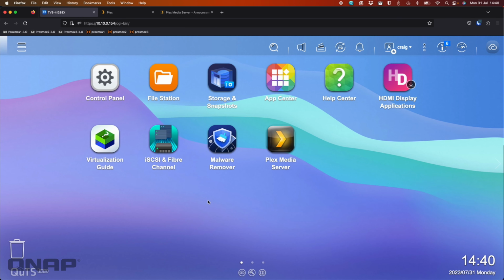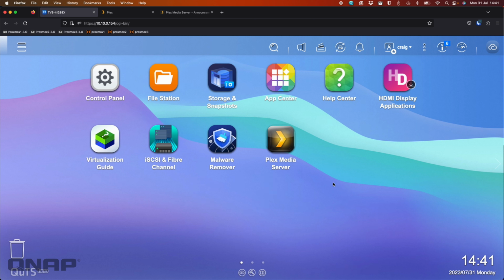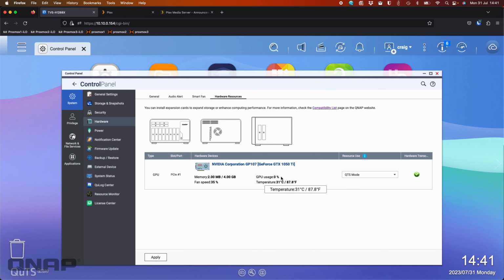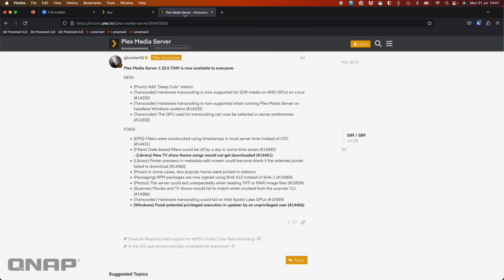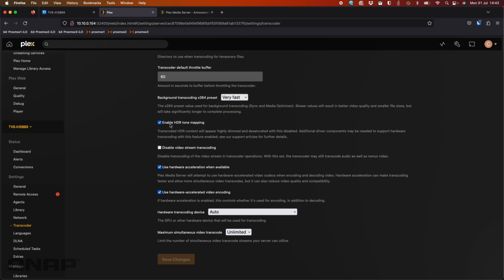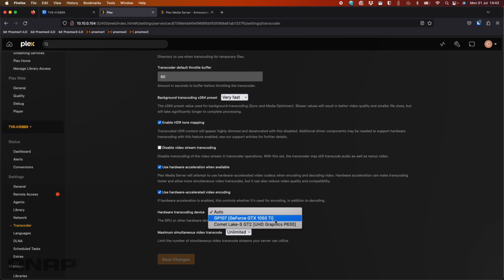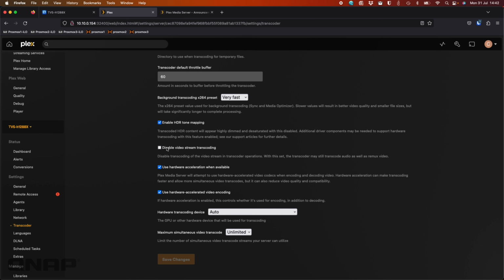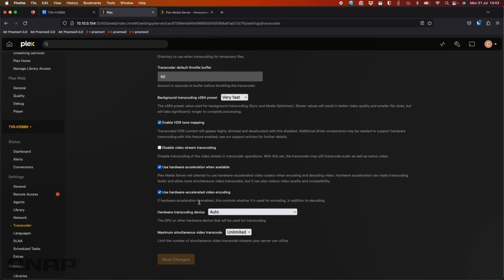PLEX GPU UPDATE! How To SWITCH Between ONBOARD & 3rd Party GPU For Hardware Transcoding!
In order to be able to do this you will need the below minimum requirements.

Latest version of NVIDIA Drivers for QNAP NAS - Download from the App Centre on your QNAP NAS.
A separate GPU installed in your NAS that is compatible with the model you're using.

Simply install Plex Media Server from the QNAP App Center and your NAS is ready to go. Plex Media Server allows you to maintain local collections of movies, videos, photos, and music on your NAS, and streams them from Plex to various devices such as phones, tablets, and TVs via media streaming devices (including DLNA®, Roku®, Amazon Fire TV® and Google Chromecast™).

QNAP NAS is built for running 24/7 and uses significantly less power than most desktop PCs. With a QNAP NAS you can enjoy a stable network environment for Plex to provide continuous multimedia streaming and access to media anytime and anywhere.

Transcoding is crucial for enjoying smooth media playback. It works by converting media files to suitable resolutions and bitrates based on your device’s capabilities and Internet connection. Plex automatically transcodes your media to ensure smooth playback on different media players and devices.

Hardware-accelerated transcoding utilizes dedicated hardware capabilities of a supported CPU or GPU to perform transcoding/conversion. NAS that support graphics cards can greatly benefit from hardware-accelerated transcoding. A Plex Pass account is required for hardware-accelerated streaming.